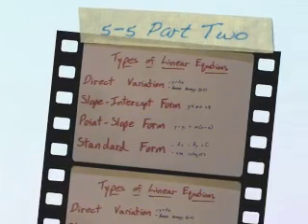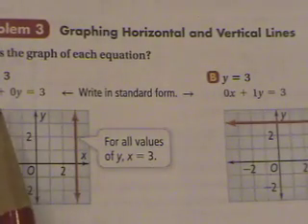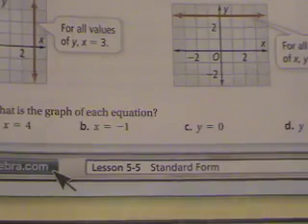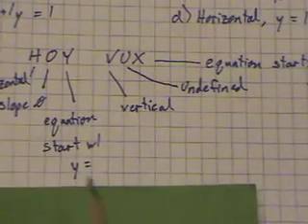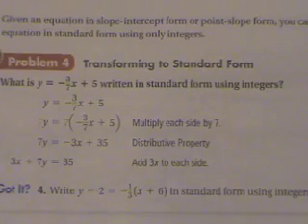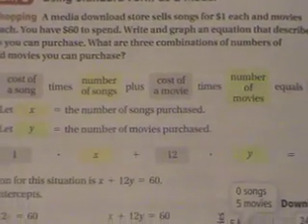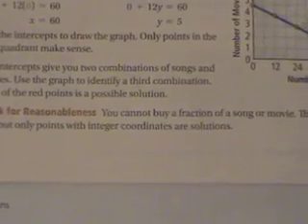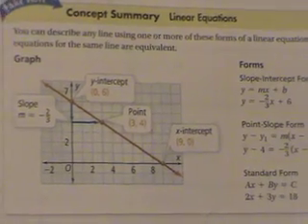Algebra 5-5 Part 2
The second part of a short lesson on standard form for a linear equation.